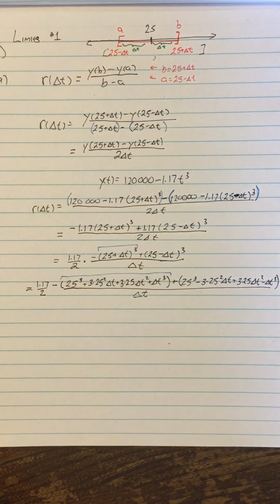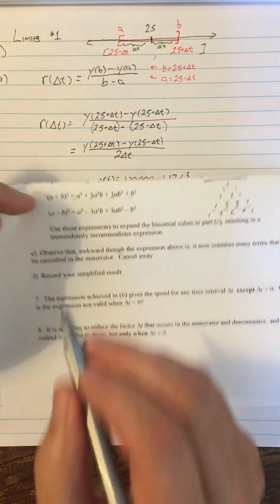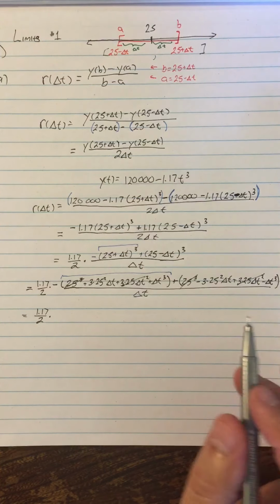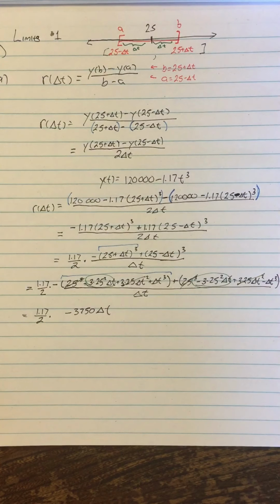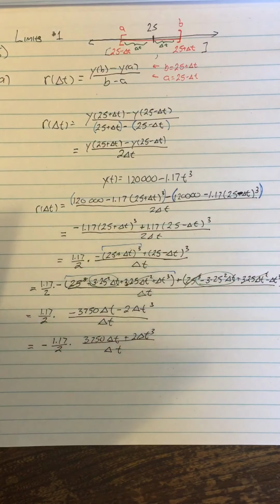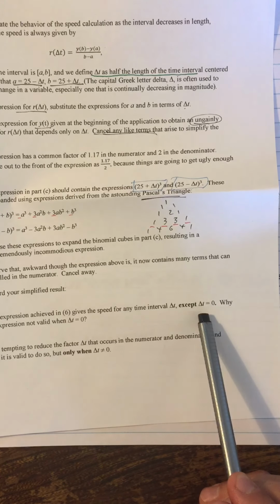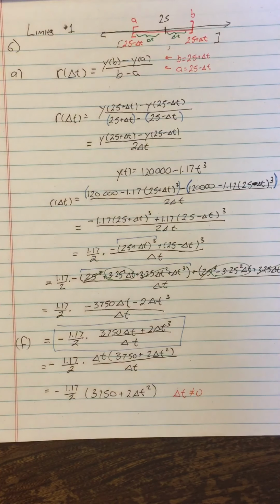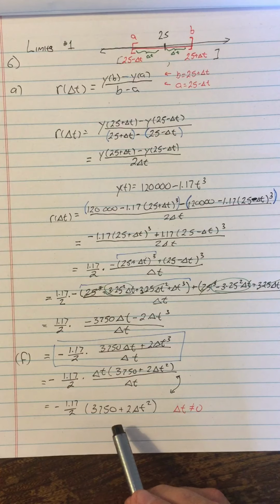Limits#1 Part 8